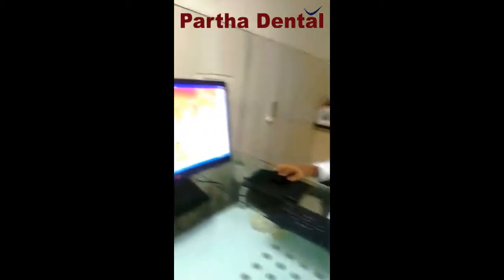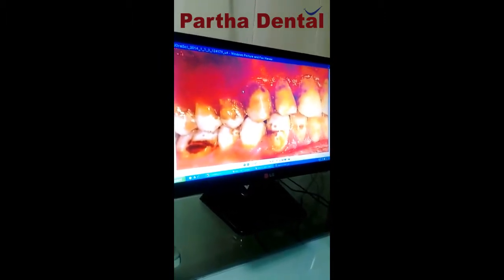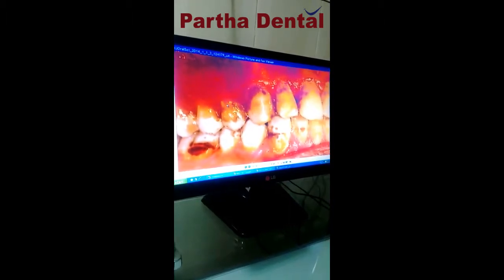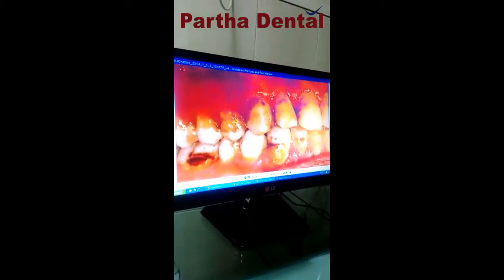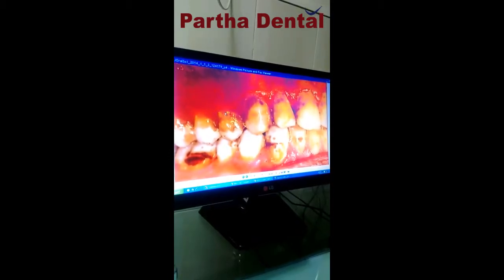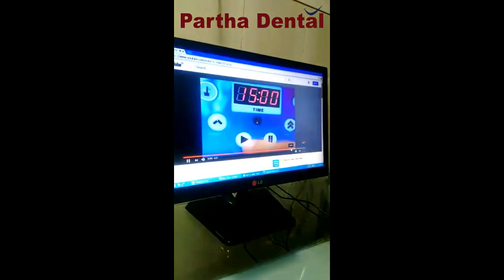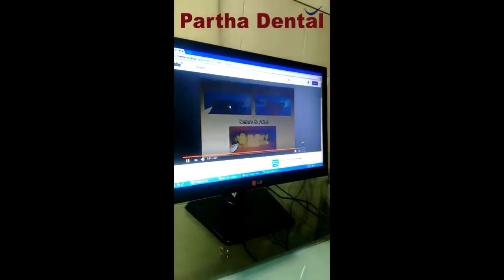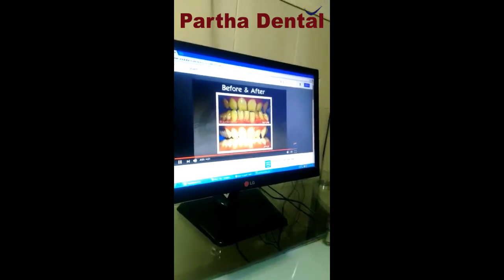What causes tooth discoloration in adults? II Partha Dental II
Smoking or biting tobacco can recolor teeth. Poor dental cleanliness. Insufficient brushing, flossing, and washing with a germicide mouthwash to expel plaque and stain-creating substances like espresso and tobacco can cause tooth staining. Illness.